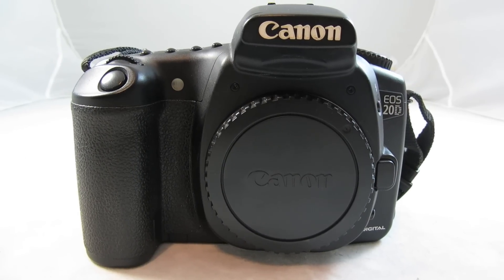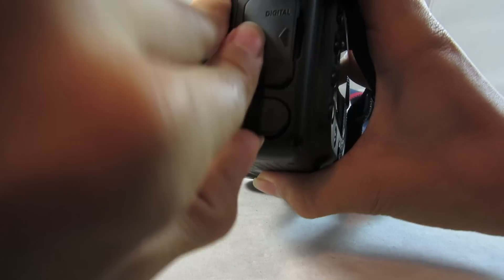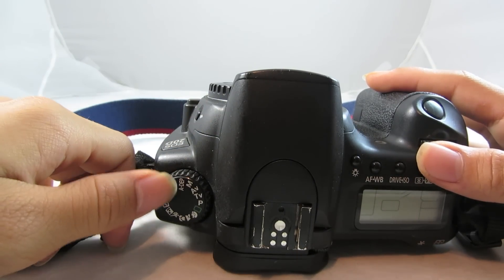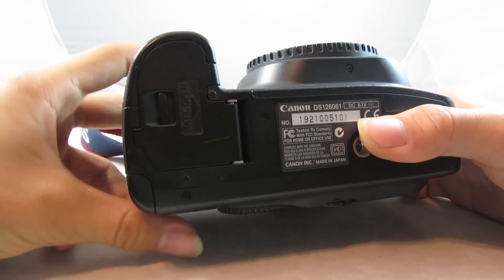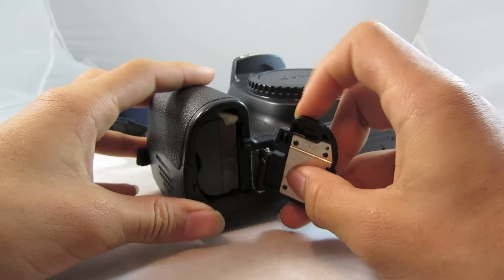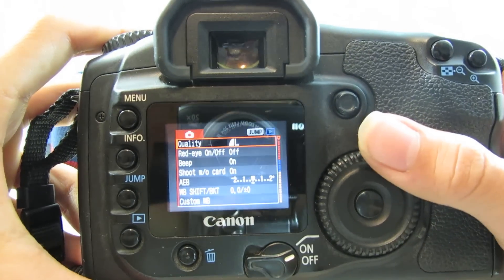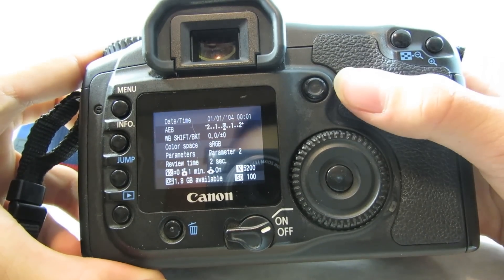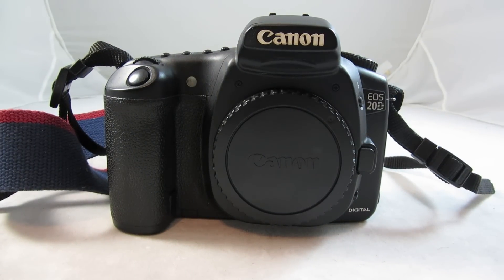Canon EOS 20D 8.2MP Digital SLR Camera Review/Tutorial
This is the first of many new videos coming to my channel. I have upgraded my camera from a Canon Powershot A470 to a Canon Powershot SX260 IS Which Shoots videos in 1080p HD w/ dual stereo sound. It really helps me out:-) You can view this item & sample pictures (at the bottom of the listing) on Ebay @ also If you need the manual you can download it for free @